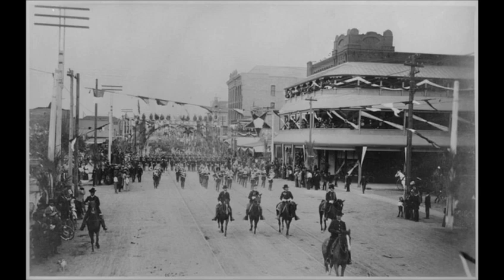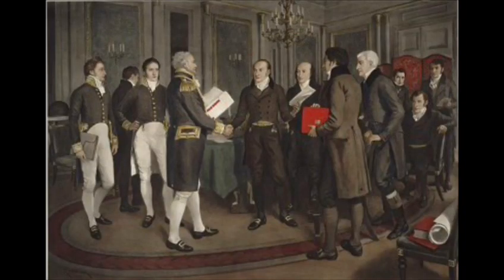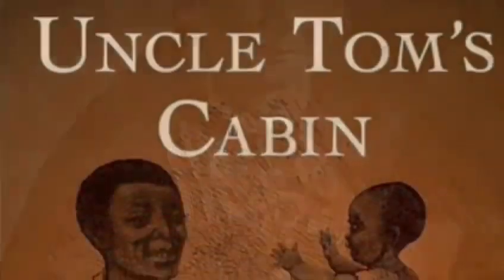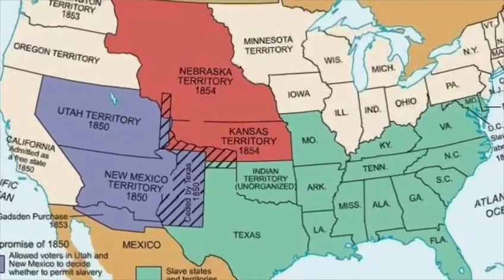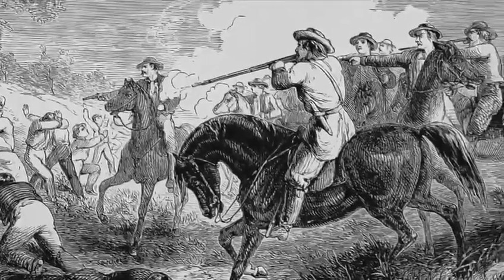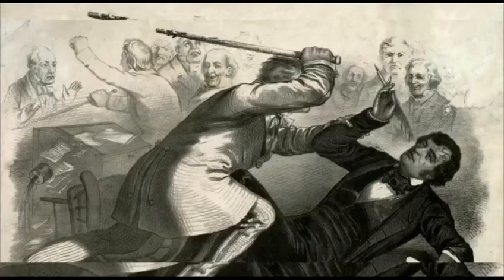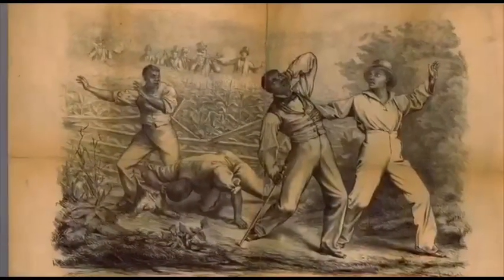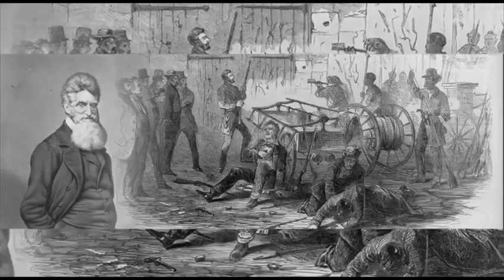September 24, 2023